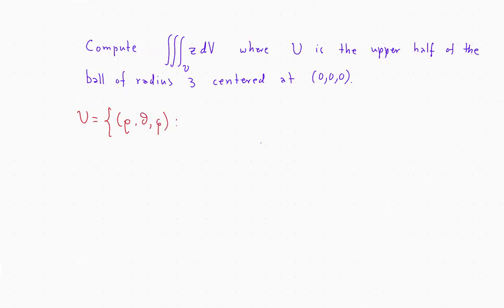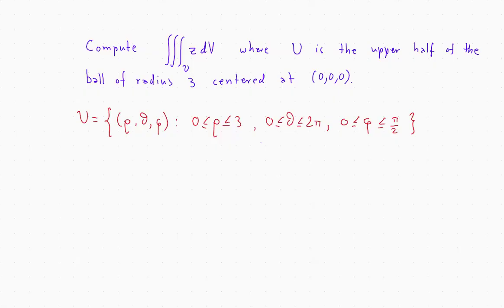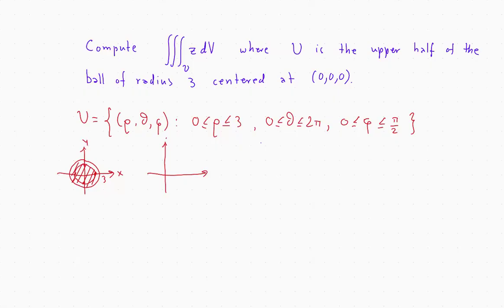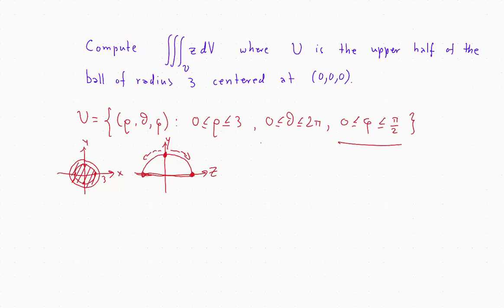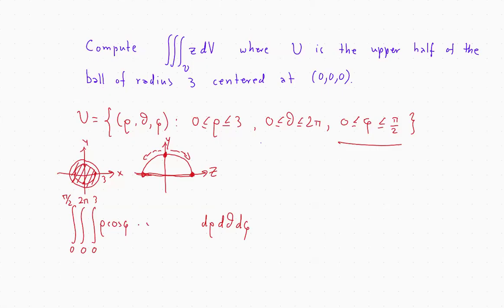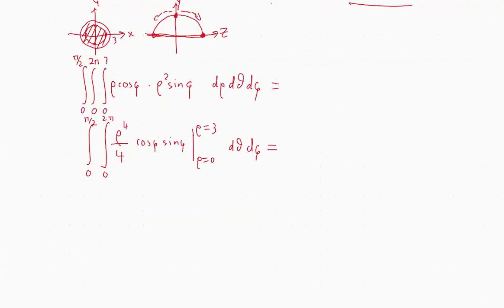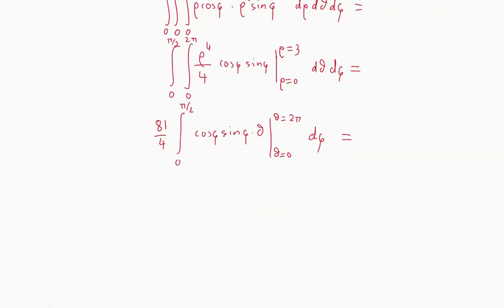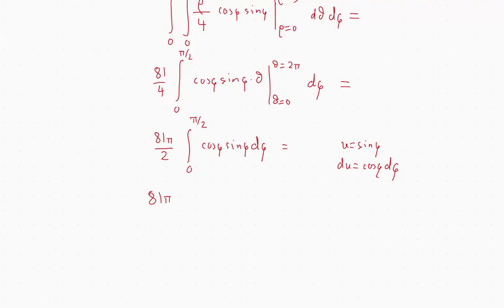Spring 2025 Daily Problem 12 (a triple integral in spherical coordinates)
In this problem, we are computing a triple integral by switching to spherical coordinates.